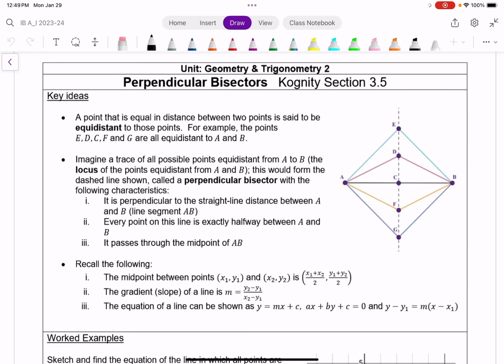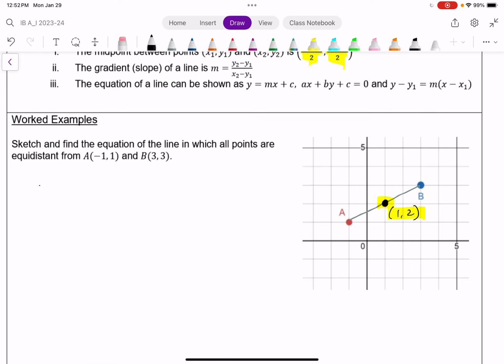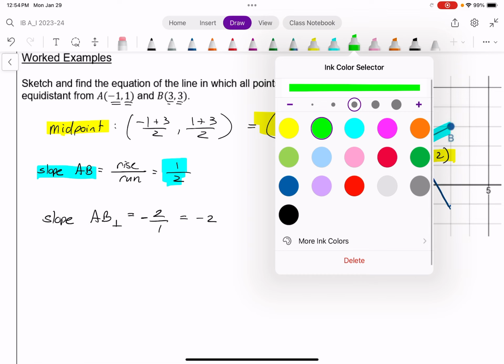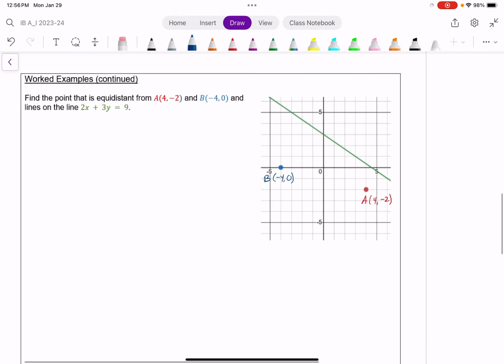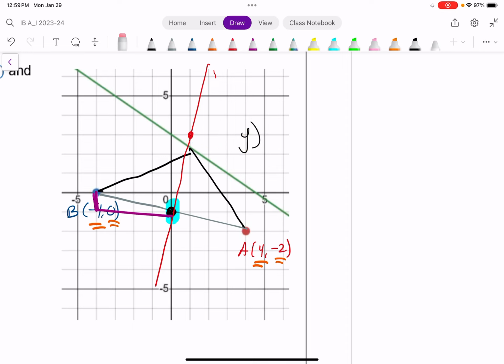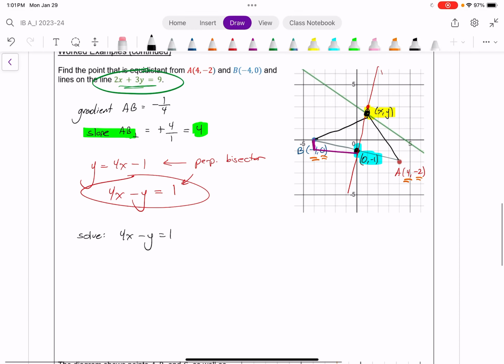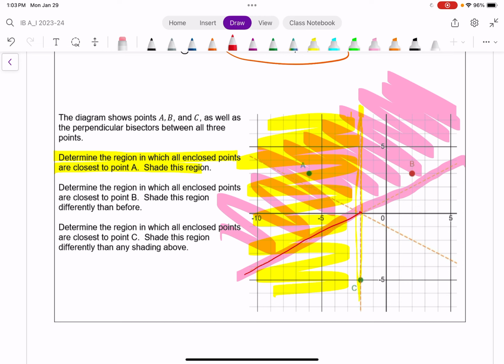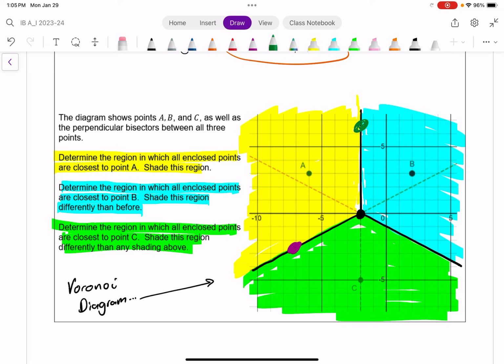I.B. Mathematics A&I Lesson 3.5 "Perpendicular Bisectors"